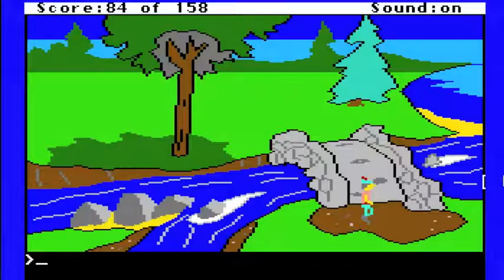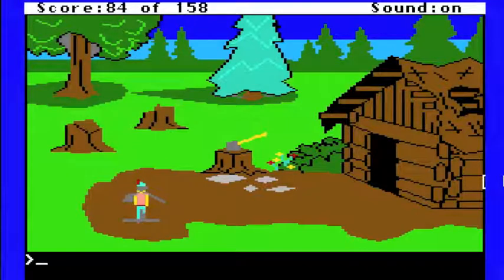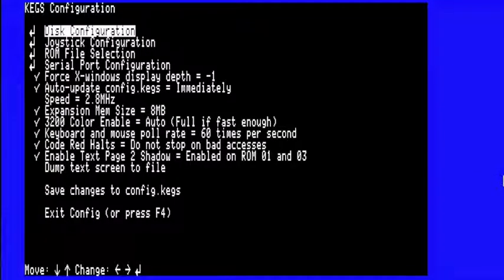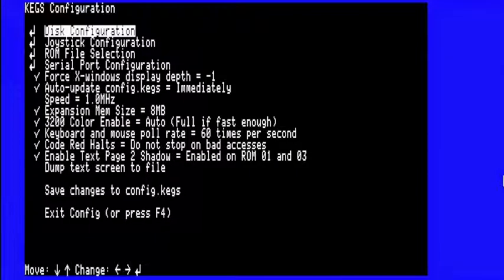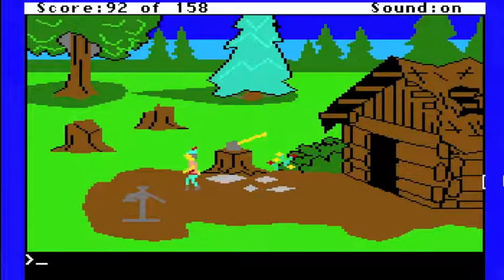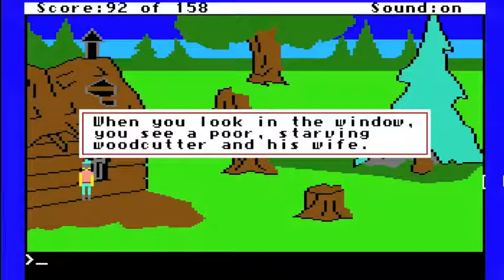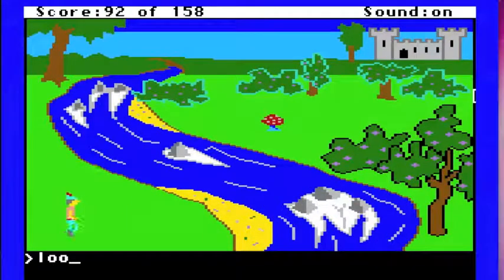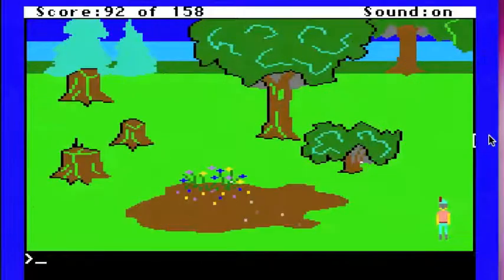Let's Play King's Quest I Apple IIGS - Part 4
Let's Play King's Quest 1, part 4.

Begins at the flower patch.

In this segment, we get an extra point because we gave the bowl to the woodcutter while it was empty, and then filled it.